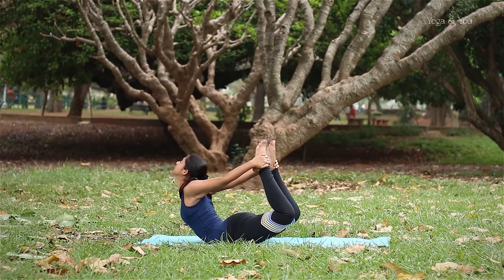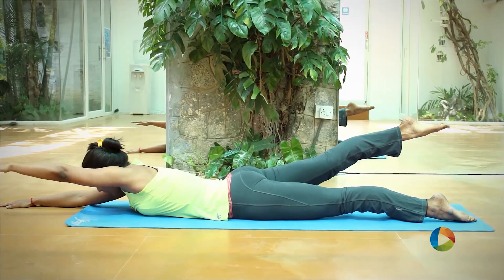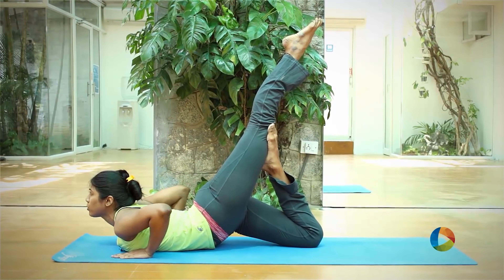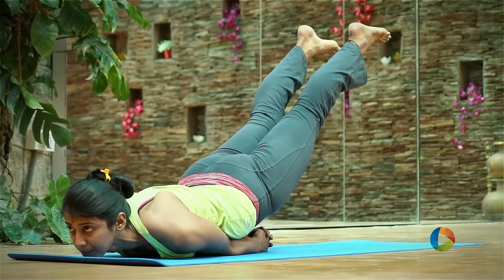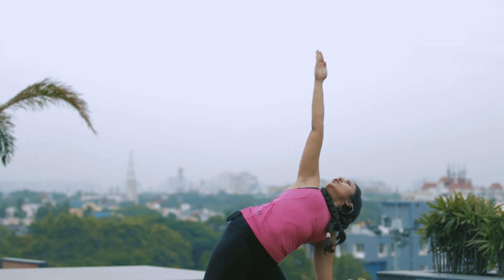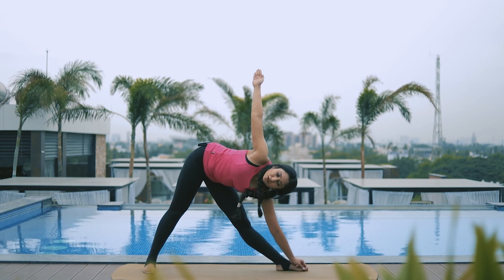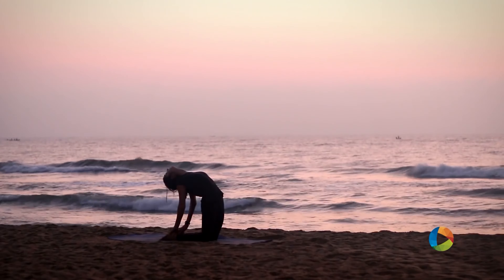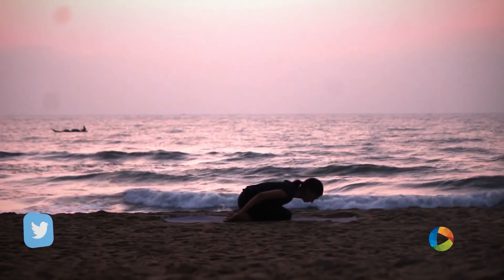5 Yoga Poses to Relieve Muscle Cramps Naturally | Beginners Yoga | How to be flexible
Cramps - Those awfully painful and throbbing contractions in the body, which often make life difficult to live. These sharp pains can occur in any part of the body and can often be very severe as well.

Yoga practice helps develop the body and mind bringing a lot of health benefits yet is not a substitute for medicine.

Here are 5 Yoga Poses to Relieve Muscle Cramps Naturally.

Dhanurasana - It invigorates the internal organs, especially the digestive organs, therefore removing constipation. It also stimulates the adrenal glands and the sympathetic nervous system.

Janu Sirsasana - It is a seated asana, and it gets it name from the fact that the head touches the knee in the full expression of this pose.

Trikonasana - It is a standing yoga pose that needs balance, flexibility, and strength.  the external rotation of the legs is very essential, and you can master it by practicing triangle pose regularly.

Ustrasana - It is a dynamic way to open your waist and strengthen your hips. It opens your thoracic spine (the middle and upper back) and improves alignment in your lower body.

Shalabhasana - This Asana is simple to do and suitable for everybody. This is the special Asana for the spine.

We strongly recommend that you consult with your physician before beginning any exercise program.

You should understand that when participating in any exercise or exercise program, there is the possibility of physical injury. If you engage in this exercise or exercise program, you agree that you do so at your own risk, are voluntarily participating in these activities, assume all risk of injury to yourself.